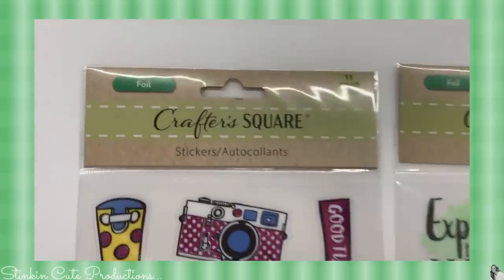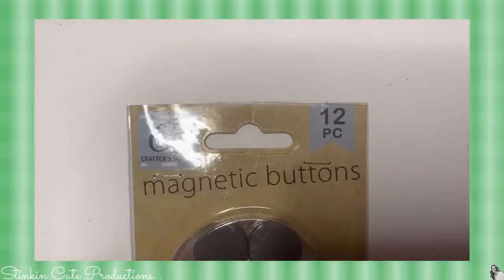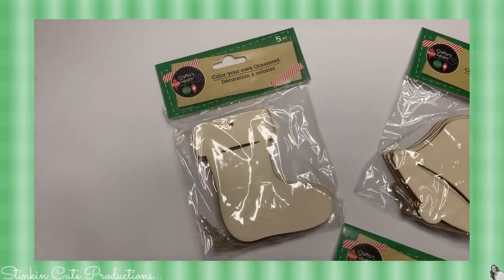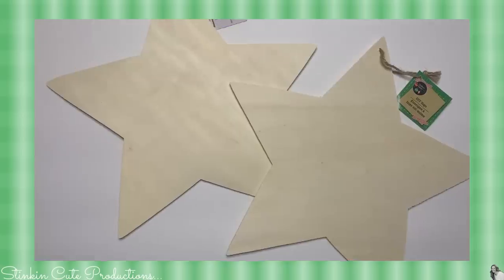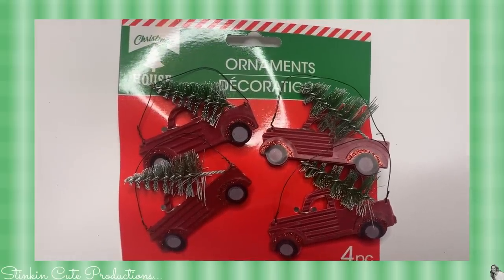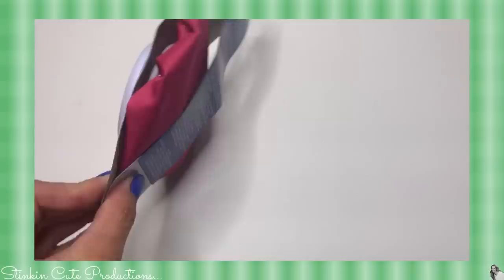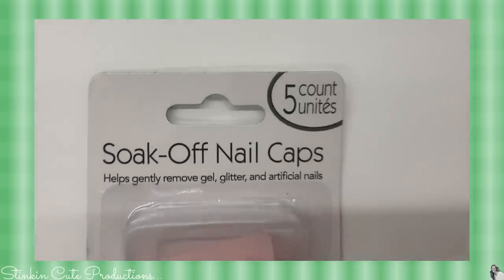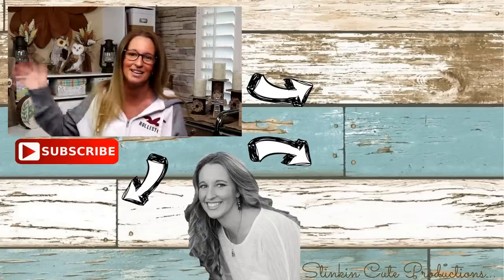Come with Me to the DOLLAR TREE | FANTASTIC NEW FINDS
Hello Hello Hello to you all! Today I am heading to the DOLLAR TREE to see whats NEW!! What NEW Items and products are they stocking their shelves with! What items are going to inspire me for some upcoming DIY's that I can bring to you! So come  with me to the Dollar Tree and lets shop on a BUDGET so we can CRAFT on a BUDGET :-) Hugs to you all- Kelly

KB Creations
5022 West Ave. N. Suite 102 #187

HP Envy